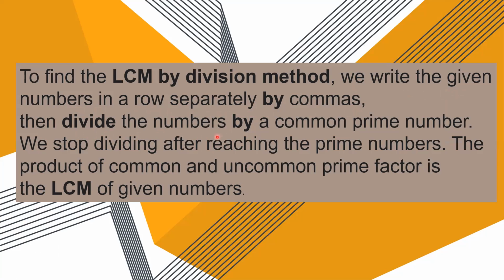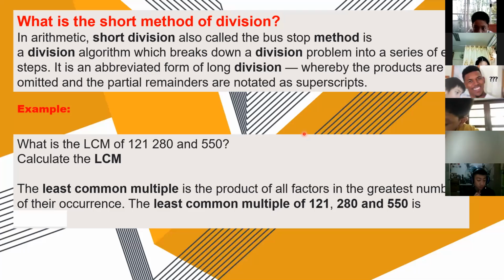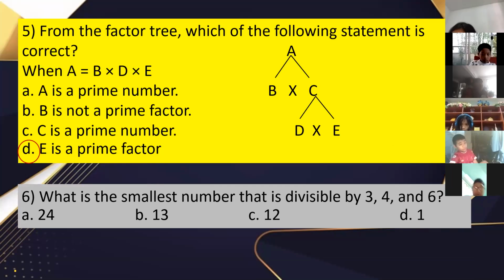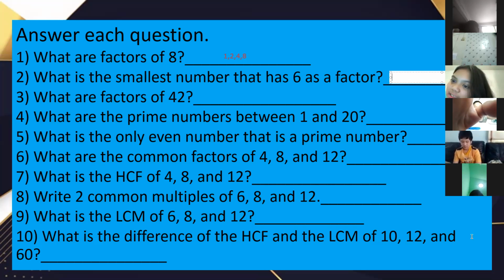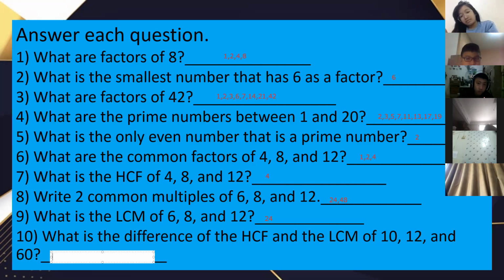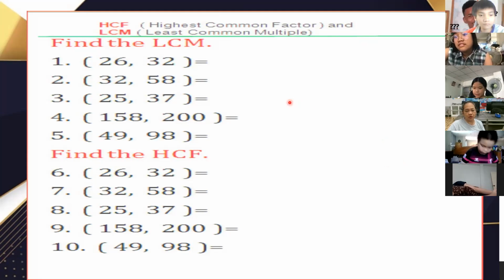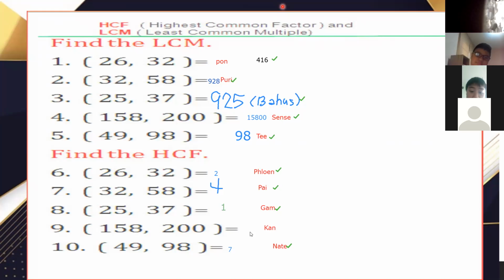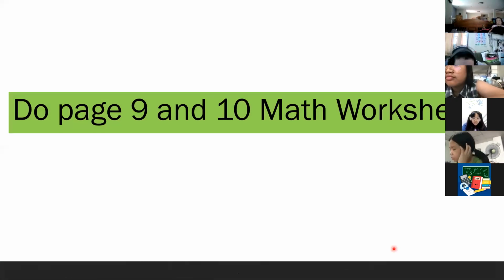Math Online Class P6 : June 25,2021 : T.Daisy